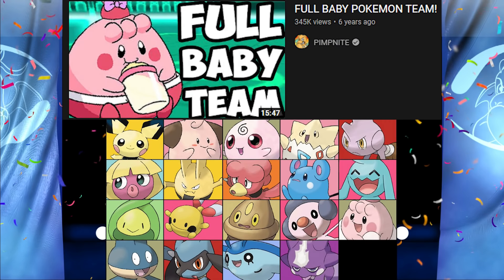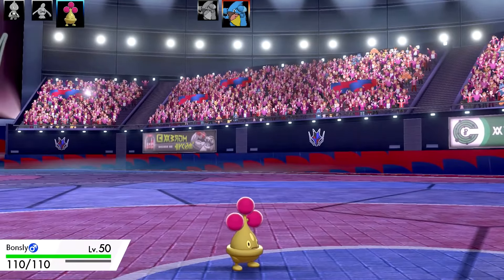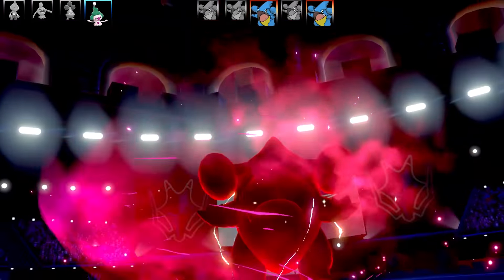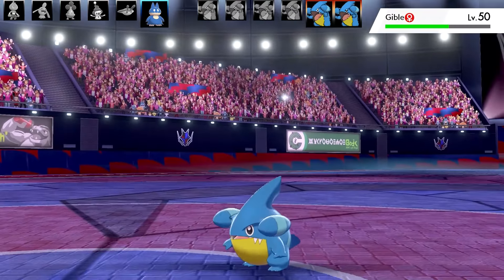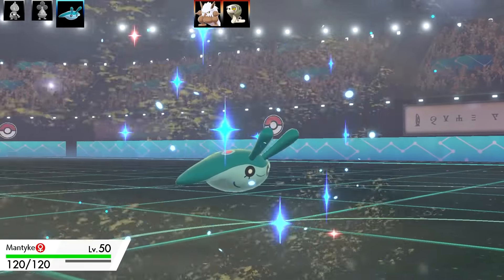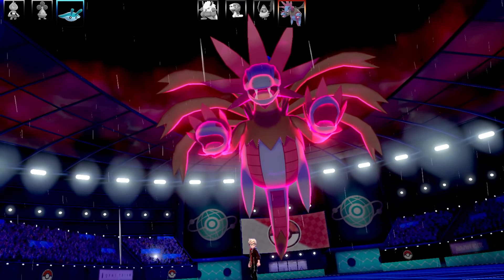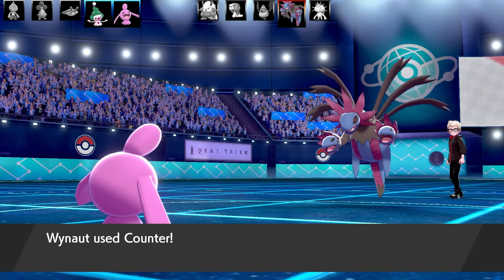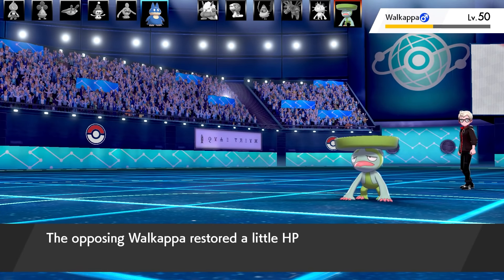FULL BABY POKEMON TEAM! All Baby Pokemon Only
Baby Pokemon Team! Baby Pokemon fight It out :)